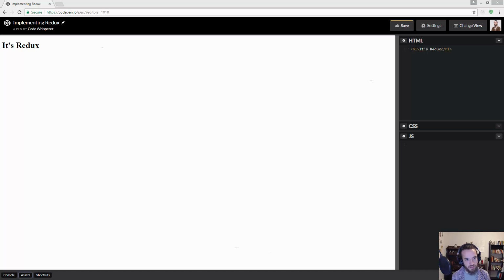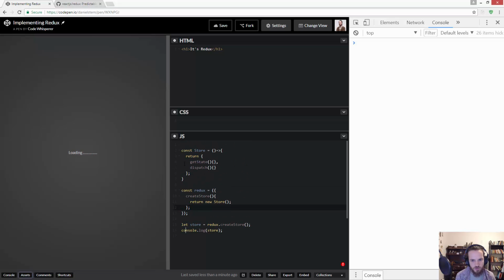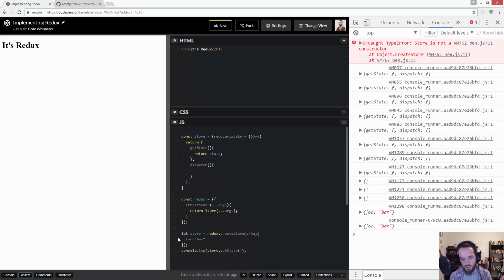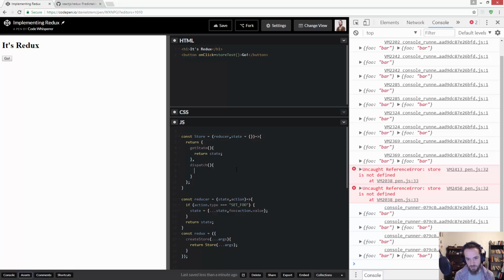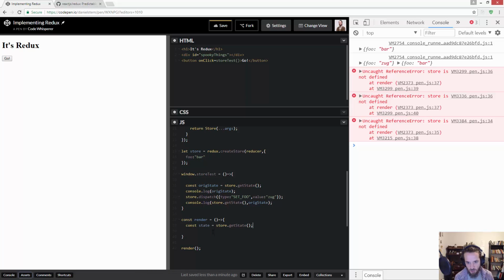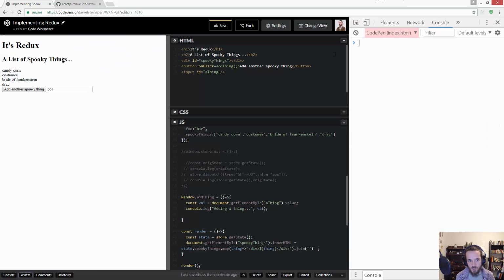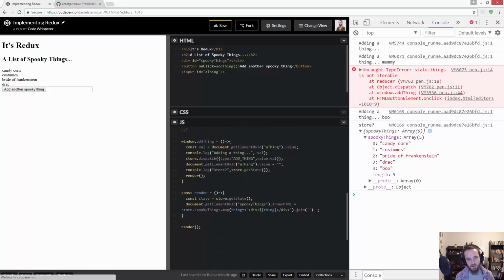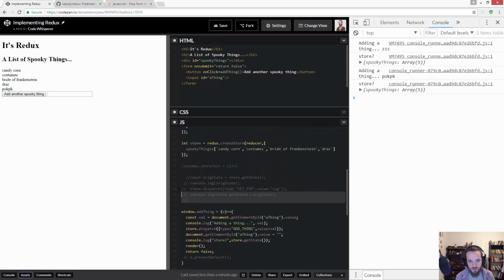Implementing Redux - Code Along with the Code Whisperer #10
In this clip, which isn't very spooky at all, we implement the popular library called Redux. We'll learn a bit about it's inner workings.